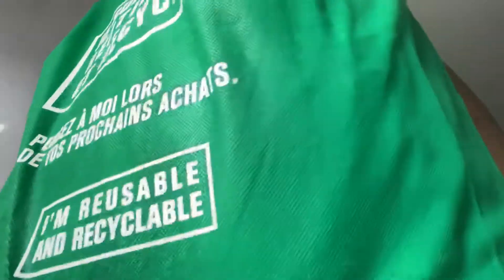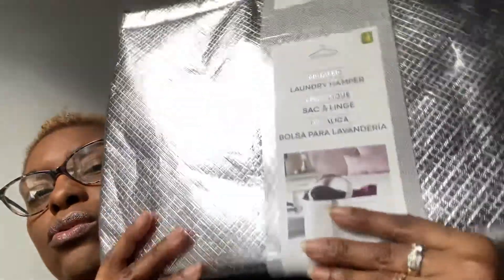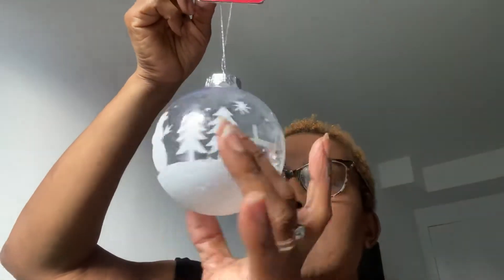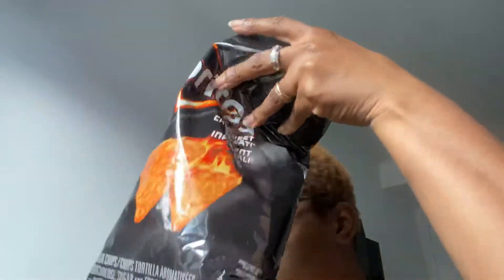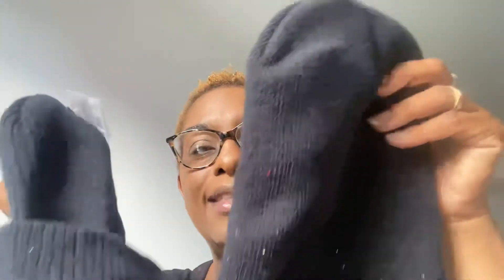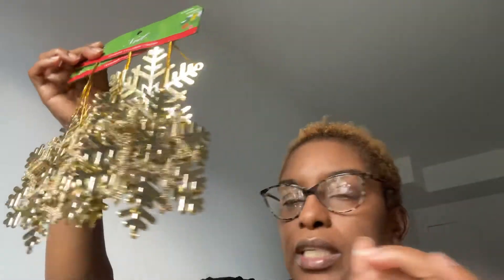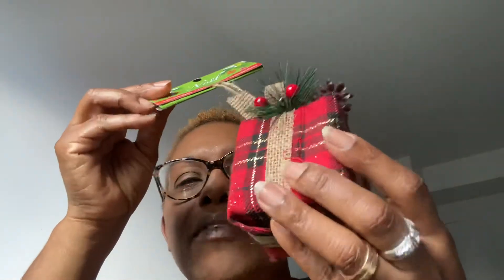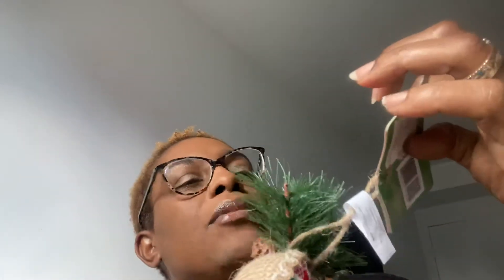Dollarama haul 2020🍁